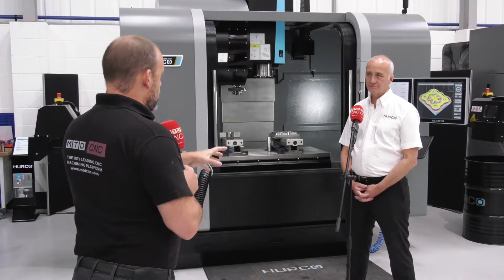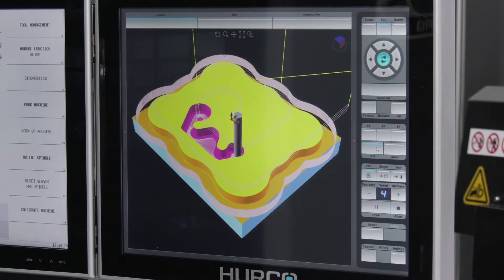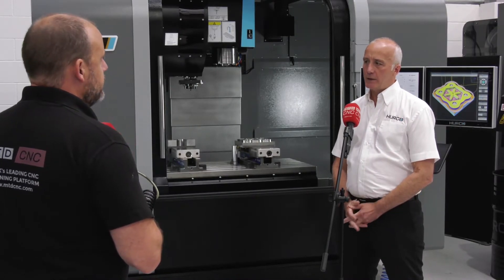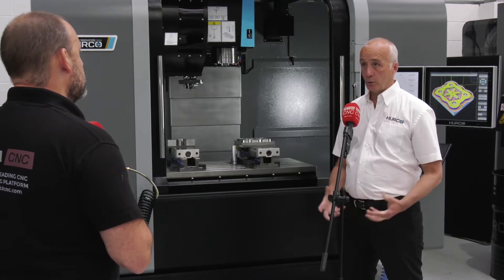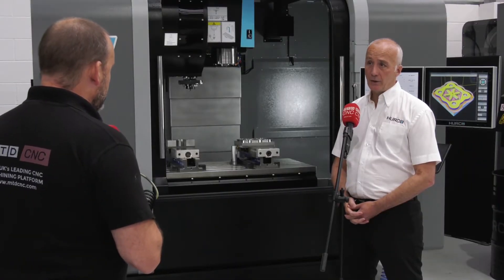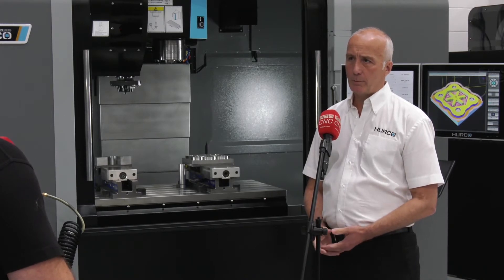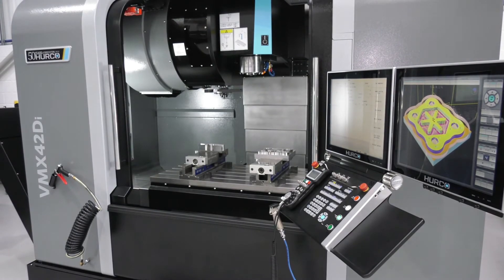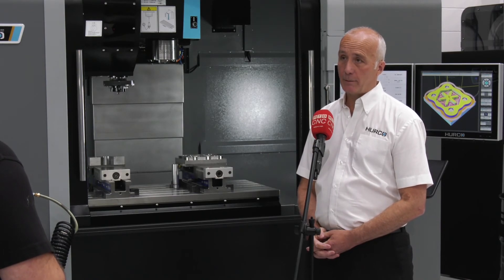Hurco VMX42Di showing Adaptipath machining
The new direct-drive VMXDi models from Hurco come with a 15,000RPM, 40 taper in-line spindle as standard. Acceleration and deceleration time, spindle noise, thermal stability and surface finish are all improved. Further machine enhancements include direct drives on all axes and roller guideways for added rigidity.